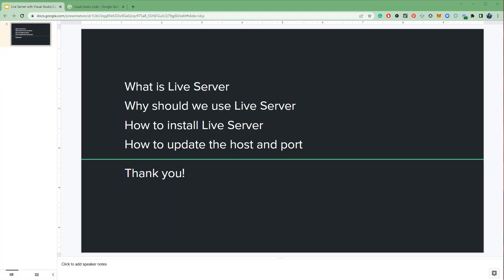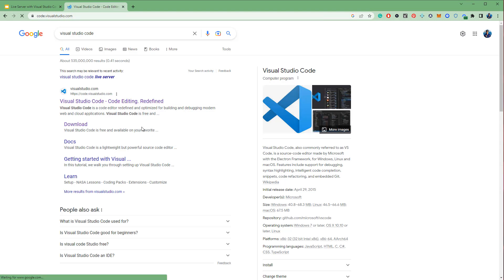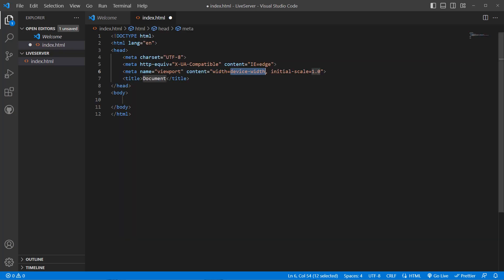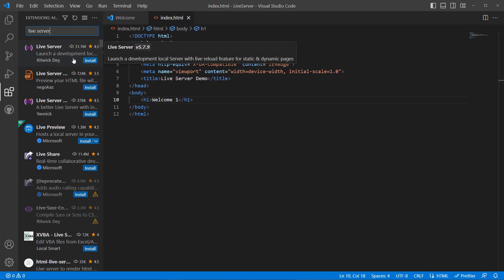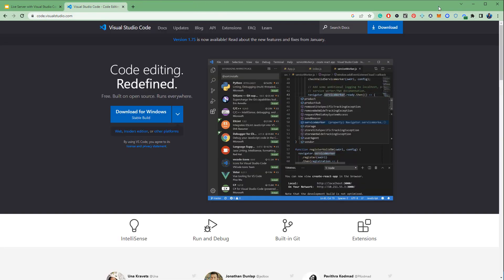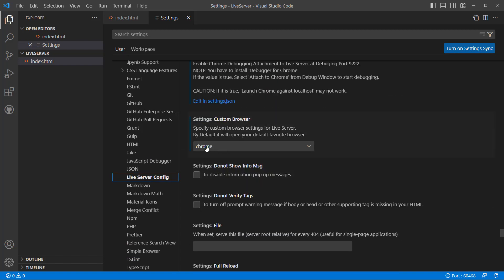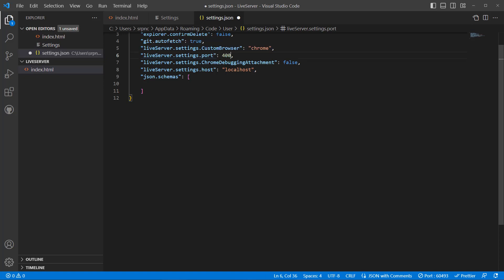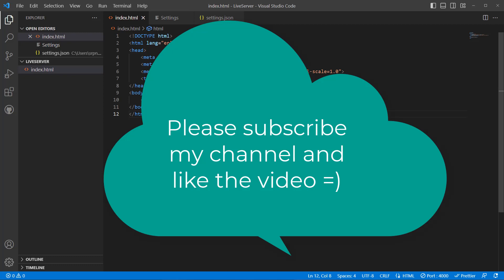Visual Studio Code: Mastering Live Server and Customizing Host & Port!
Enhance your web development workflow with Visual Studio Code and learn how to utilize the
powerful Live Server extension while customizing the hostname and port number. In this tutorial,
we dive into the details of Live Server and demonstrate how to make the most out of its features.
Discover how to launch a live server directly from your code editor, instantly see changes in your
web page, and customize the hostname and port number to match your needs.
Whether you're a beginner or an experienced developer, this tutorial will empower you to
leverage Live Server effectively and boost your productivity. Take your web development
experience to the next level with Visual Studio Code and Live Server!

Steps:
1) Install the Live Server VS Code extension
2) Use the Live Server extension
3) View your changes Live in the browser
4) Change to host/port number(if you want)